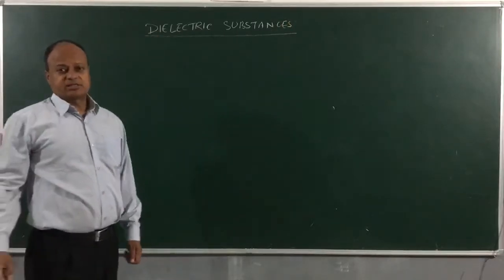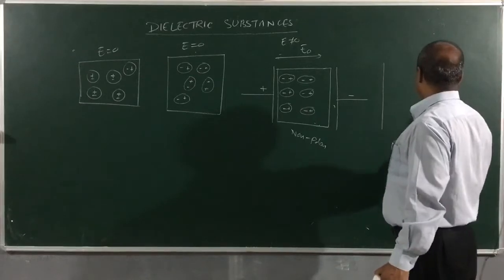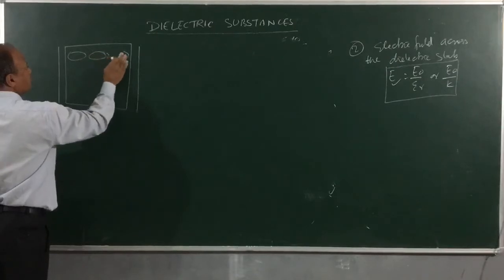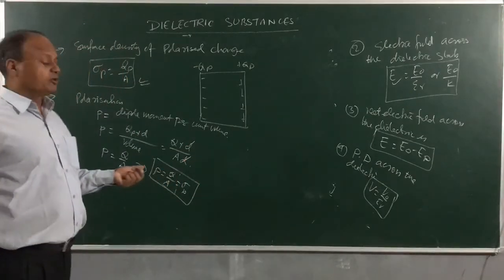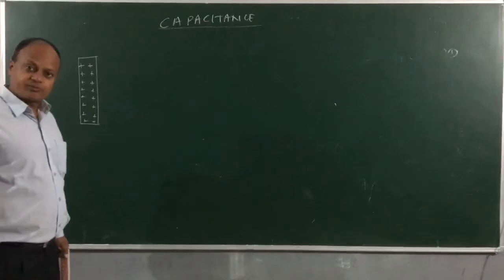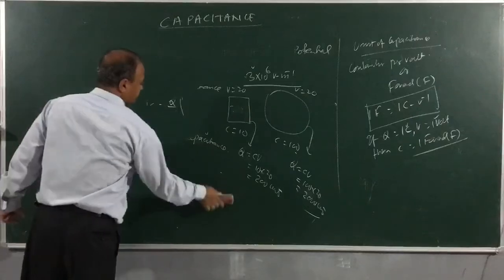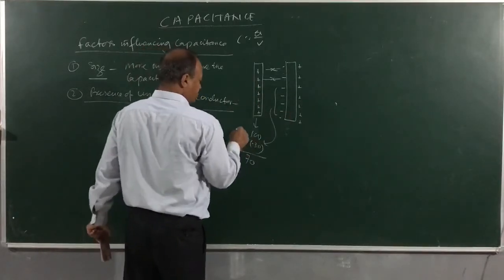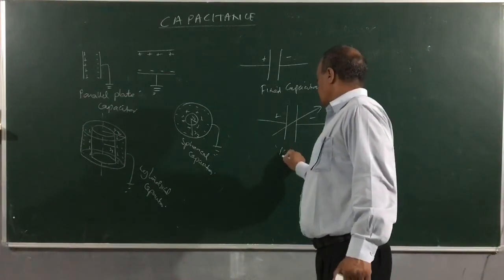DIELECTRIC AND CAPACITANCE PART-1 CLASS 12 PHYSICS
DIELECTRIC , BEHAVIOR OF DIELECTRIC IN ELECTRIC FIELD , ELECTRICAL SUSCEPTIBILITY , CAPACITANCE , FACTORS INFLUENCING CAPACITANCE , UNIT OF CAPACITANCE , CAPACITOR. NCERT CLASS 12 , JEE , NEET